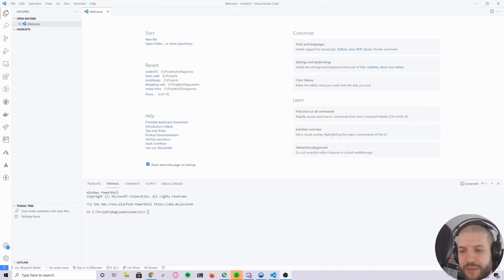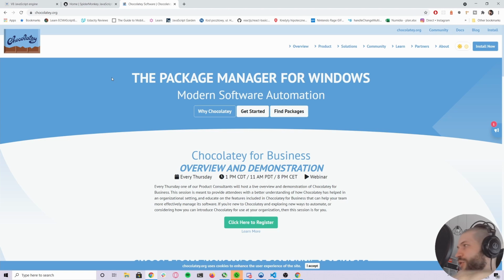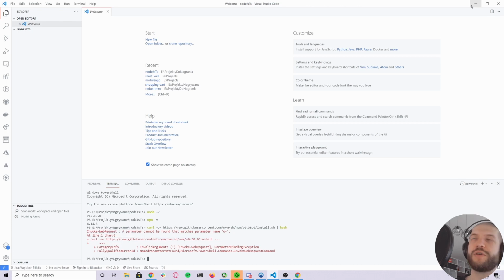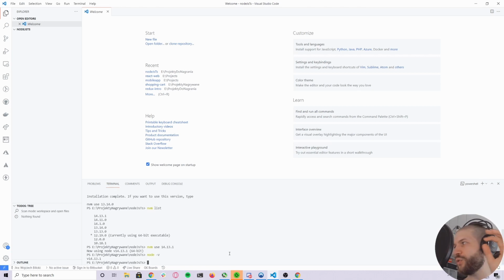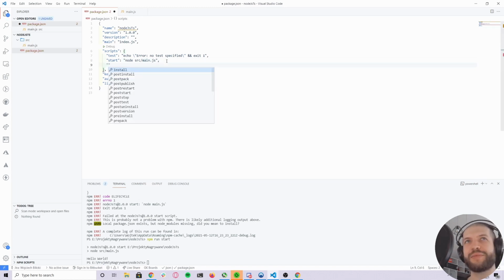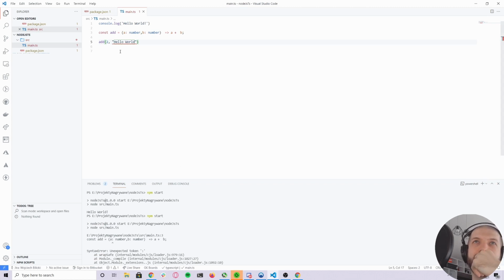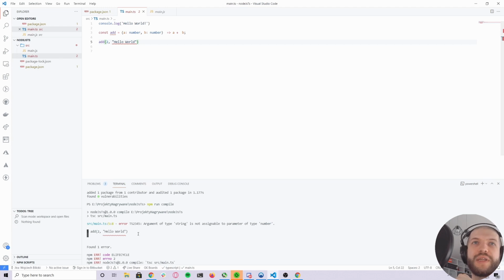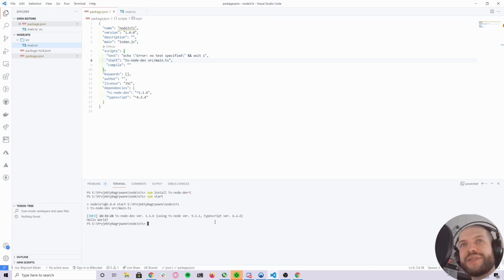NodeJS with TypeScript - Node And Typescript Intro #1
Welcome to NodeJS series with TypeScript. In this series I will try to introduce us to NodeJS and how to build simple backend with http module. We will learn ins and outs of file operations of NodeJS. All in a type safe way thanks to TypeScript.

In this first episode we will take a look on how to install and use  NodeJS and how to run our project when using TypeScript.

Table of content:
00:00 Intro
02:31 V8 Engine
04:00 Installation
06:05 NVM
10:50 Initialization
13:55 NPM scripts
14:55 Running code with TypeScript

ignore

web design
html
web development
css
html5
css3
es6
programming
basics
tutorial
javascript
media queries
website from scratch
html css
web developer
How to
NodeJS
TypeScript
node
ts